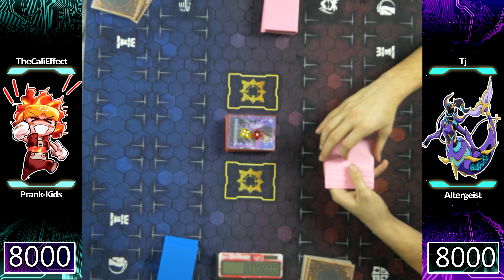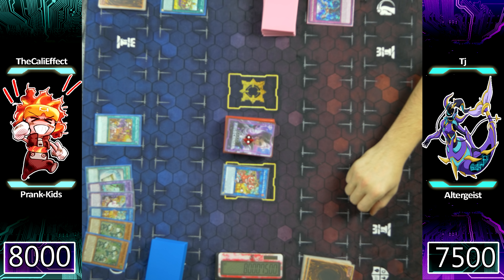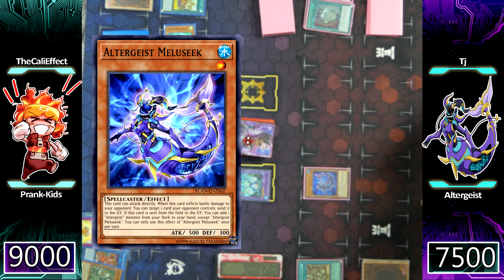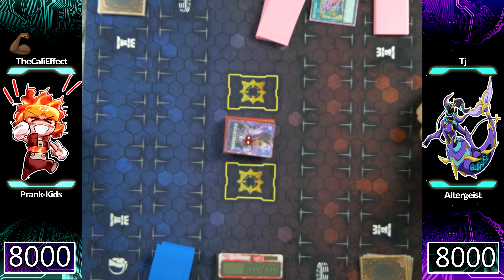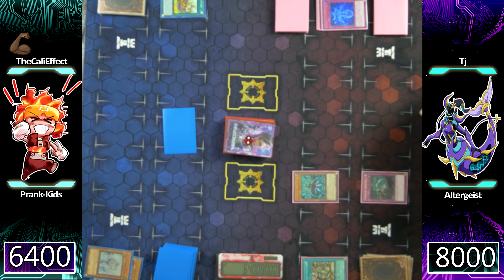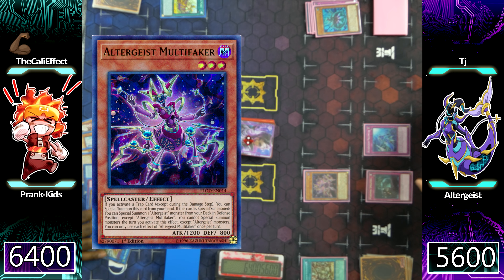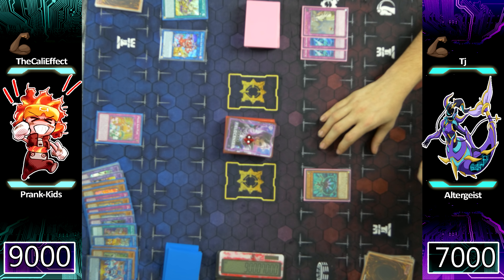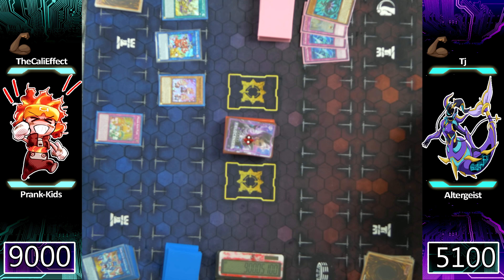YuGiOh! Live Match: Prank-Kids vs Altergiests! |Are Prank-Kids Really This Good?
Altergiests are one of the top decks in YuGiOh being able to dominate against some of the top tier meta, but how does it fair against the new "kid" on the block in Prank-Kids? In this live duel we'll find out!

Edit: I would like to apologize a head of time for the camera being out of focus in this game. We are using a NEW camera that is 4k compatible so our setup has been changed. We are working on fixing that in our future videos. Of course we have our visual ques (Cards showing up on the video) and commentary to guide you along. It takes up to two weeks total time to get you a video, so it was either this or nothing..

► TCGPlayer: thecalieffectgamaing

► PlayStation: TheCaliEffect
► Xbox: TheCaliffect